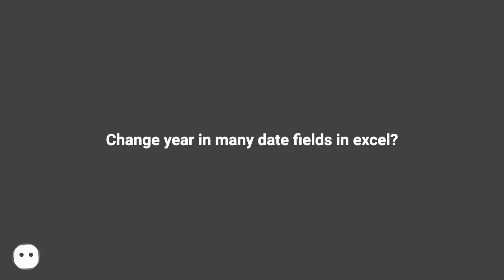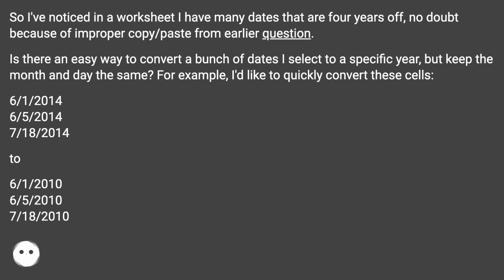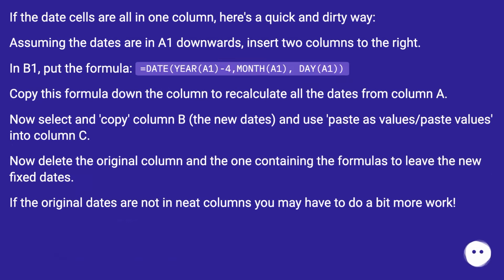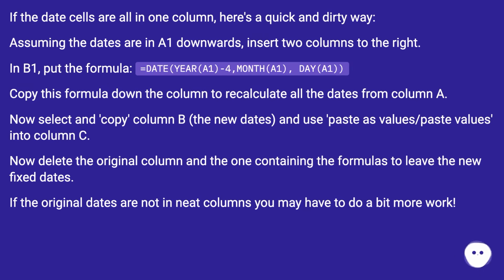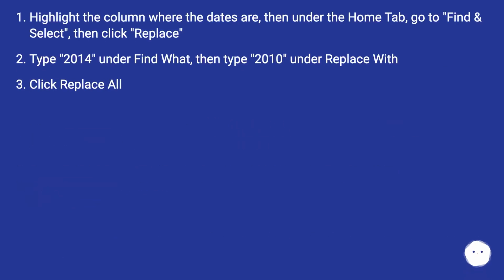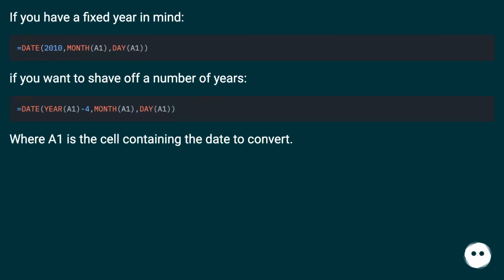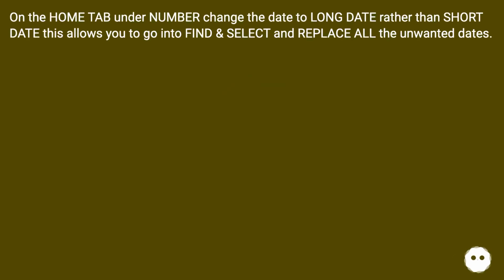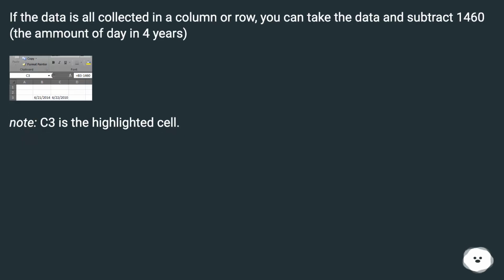Change year in many date fields in excel?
Chapters
00:00 Change Year In Many Date Fields In Excel?
00:31 Accepted Answer Score 19
01:12 Answer 2 Score 6
01:30 Answer 3 Score 3
01:46 Answer 4 Score 1
01:59 Answer 5 Score 0
02:11 Thank you